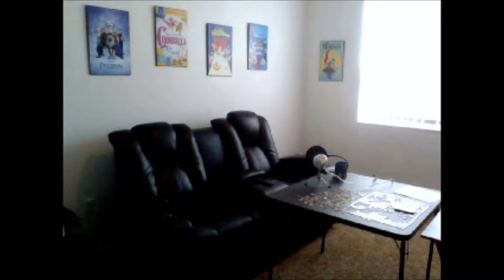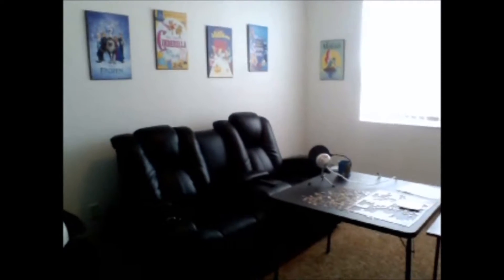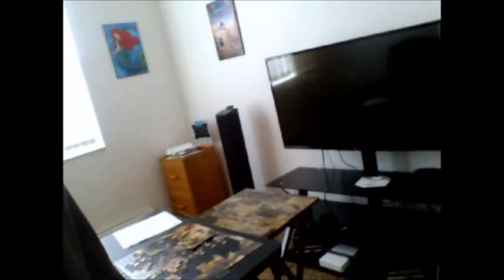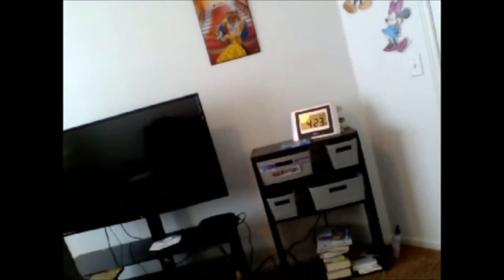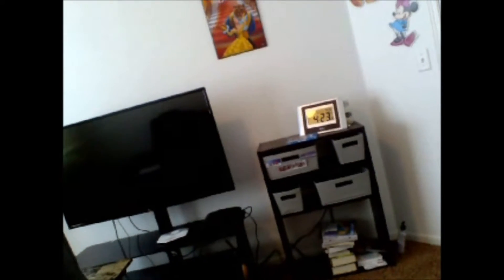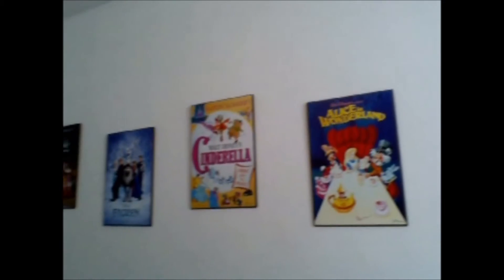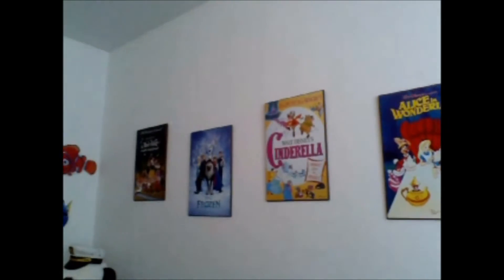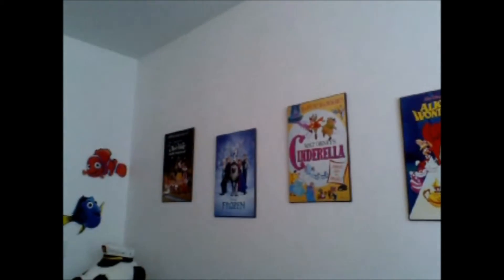The JLeyk Show Ep 7: Meet my new producer/Tour of my studio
In this episode of The JLeyk Show, I introduce you to my new producer. I also give you a quick tour of my studio. The lesson I learned from this video is to always make sure you plug in your microphone..